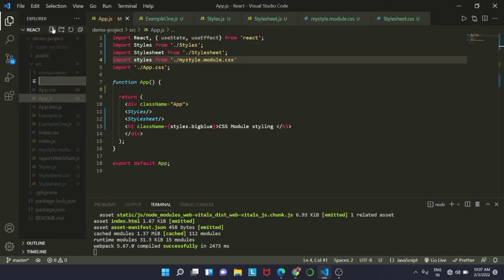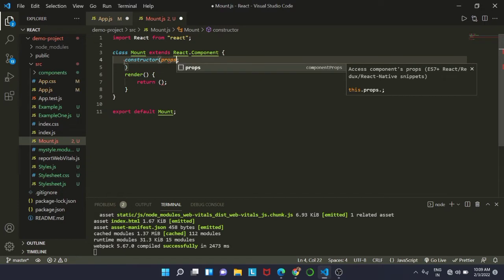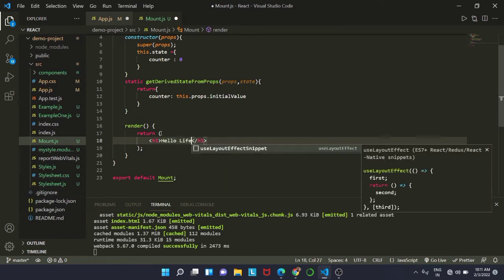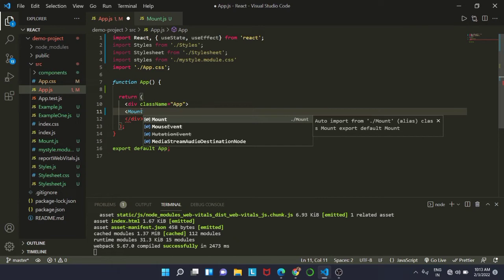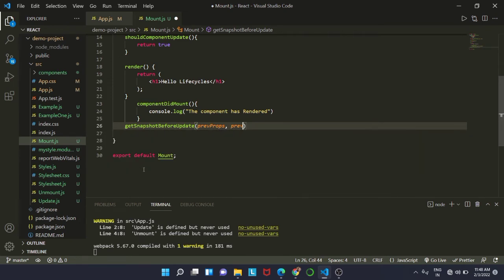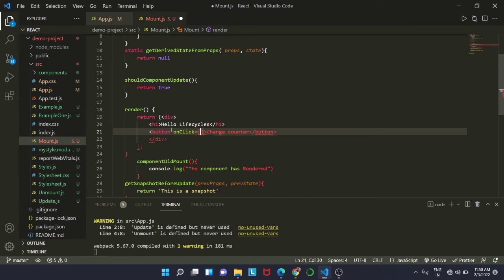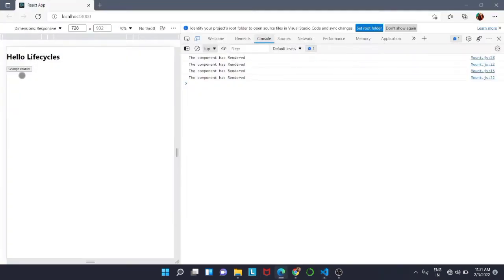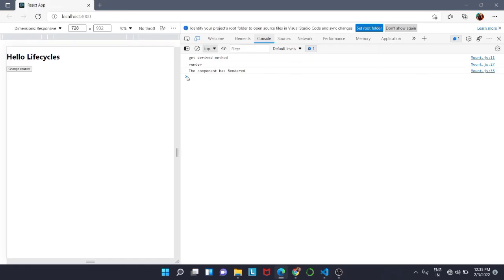Understanding Lifecycles in React JS | EP-10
Simply and directly, lifecycle refers to the 3 stages that a React component goes through during its existence.
Every component in React goes through three stages which are:
     1.Mounting
     2.Update
     3.Unmounting

Mounting

This is the initial phase of any component. It corresponds to the moment when the component will be inserted in the DOM. That is, when it starts to exist on your browser’s screen.
In this phase there are 4 methods that are executed in the following order:
   1. Contructor()
   2. getDerivedStateFromProps()
   3. render()
   4. componentDidMount()

Updating

When the component overwrites some props change (i.e. its parent component passes new props) or when the internal state overwrites a change (by this.setState({}) for example) the component enters the updating phase.
Just like in the assembly phase, a defined sequence of methods will be called. They are:
   1.getDerivedStateFromProps()
   2.shouldComponentUpdate()
   3.render()
  4.getSnapshotBeforeUpdate()
  5.componentDidUpdate()

UnMounting

When the component is going to be removed from the DOM, by changing state or props, we are in the disassembly.
Here we have only one life cycle method, which is
1. componentWillMount()

Legacy methods
For creating confusion and some hard-to-solve bugs, some React lifecycle methods are being deprecated. In version 17 they can still be used with the UNSAFE\_ prefix in front of their names. To understand more about why they are being deprecated, [see this post on the React blog]
  1.UNSAFE_componentWillMount()
  2.UNSAFE_componentWillReceiveProps()
  3.UNSAFE_componentWillUpdate()